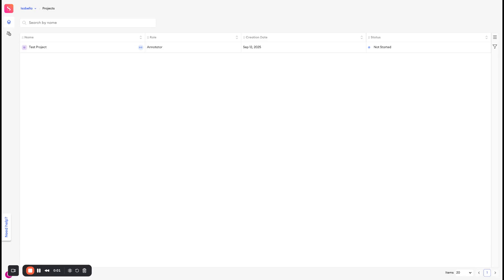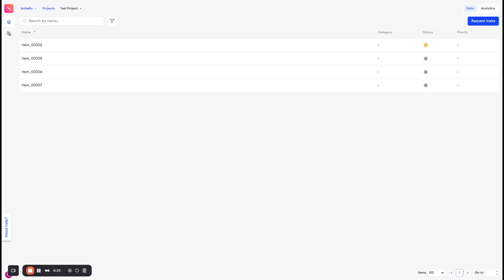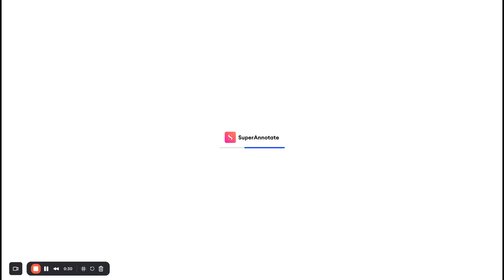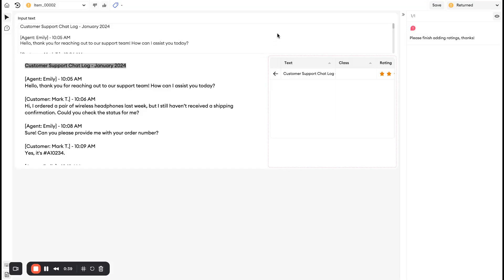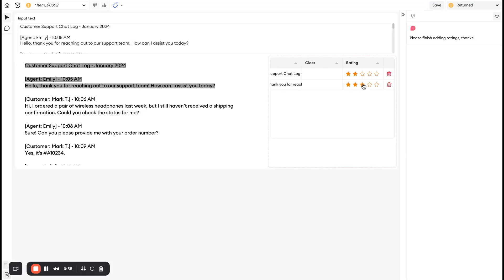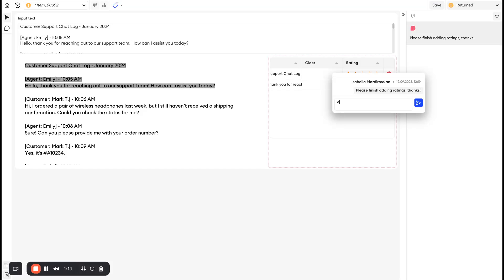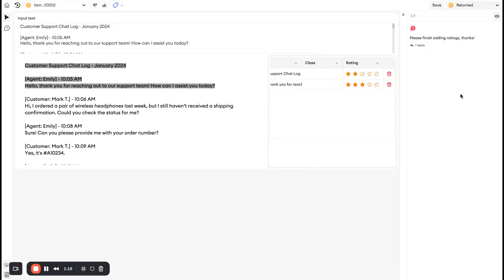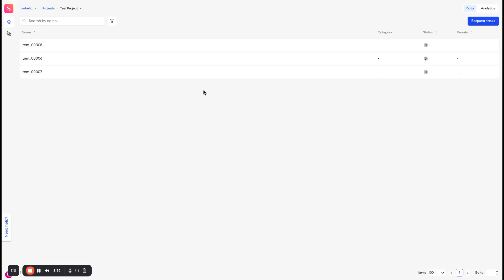How to Work on Returned Items in the SuperAnnotate Platform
A general overview of how to work on returned items in the SuperAnnotate platform.